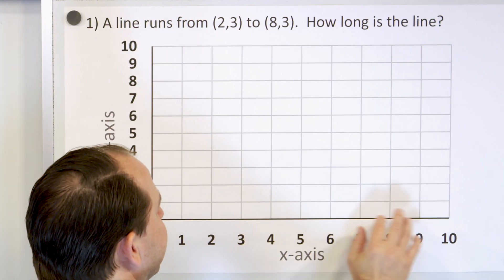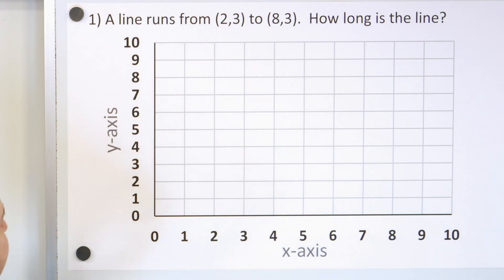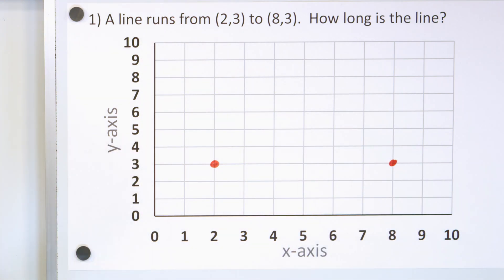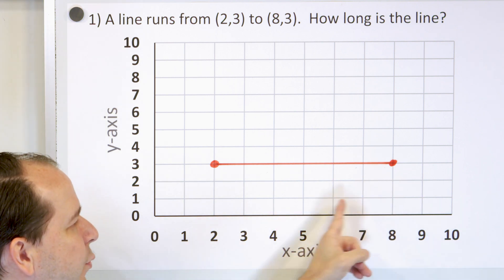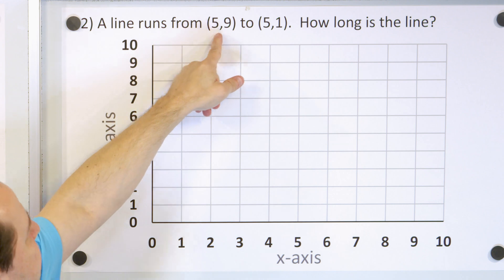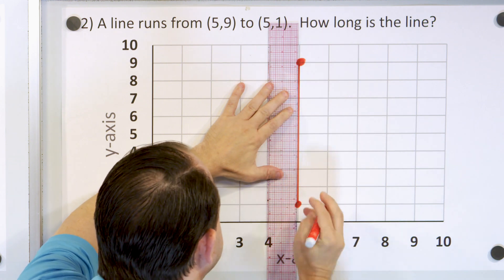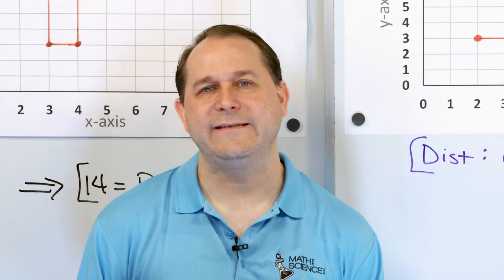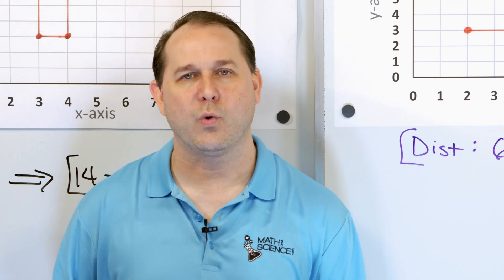Learn XY Coordinate Plane, Graphing Points, Lines & Distance - [5-9-15]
In this lesson, we will discuss the coordinate plane and what an x coordinate means along with the y coordinate.  By using ordered pairs of x and y coordinates, we can plot points in the xy plane.  By connecting points, we can graph lines, measure distances, and graph more complex shapes to solve more complex problems.  We measure distance in the xy coordinate plane by counting the x and y coordinates around a shape.  We graph points and lines in the xy plane in all levels math, and use this skill in science, math, and engineering.